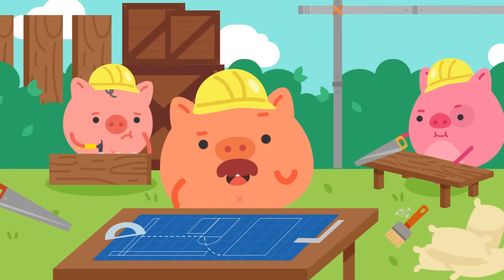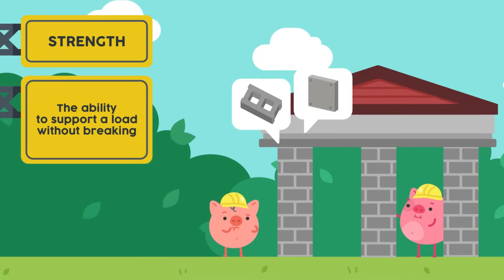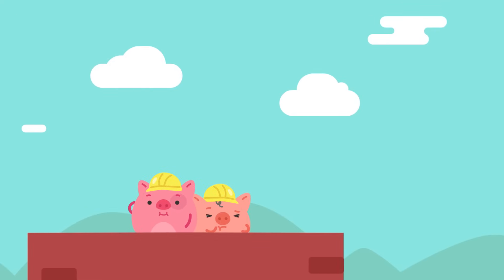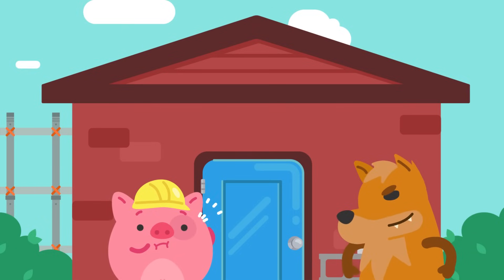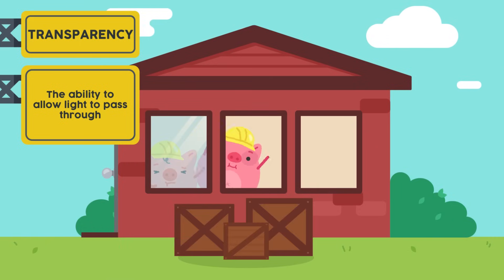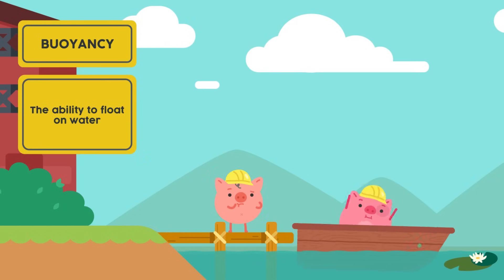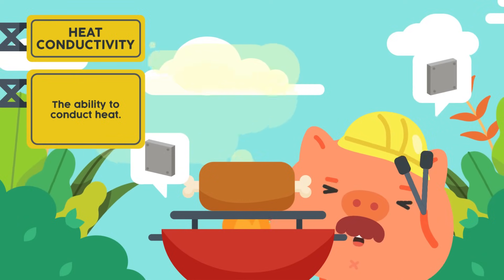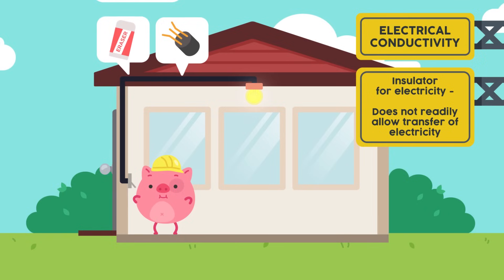Materials: Types & Physical Properties | Primary School Science Animation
Physical Properties of Materials for Kids | A Video Created by The Pique Lab

What are the physical properties of materials? This video presents not only the definitions of physical properties but also concrete examples that will improve your little one's understanding of the topic.

Follow the 3 Little Pigs at the construction site as they build a house and encounter the physical material properties along the way. It raises questions that pique the viewer's interest on materials and their properties, and provides answers that your little ones will find easy to digest!

Expect many learning points and physical properties of materials examples with this short video and let your child explore the topic of physical properties of materials for kids that will surely help them at school!